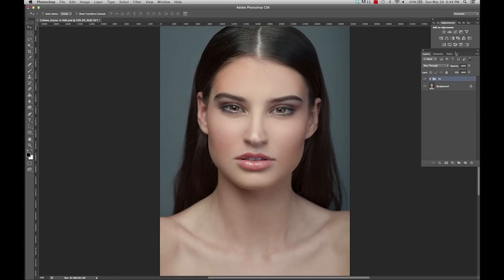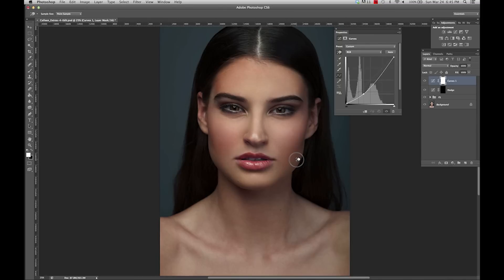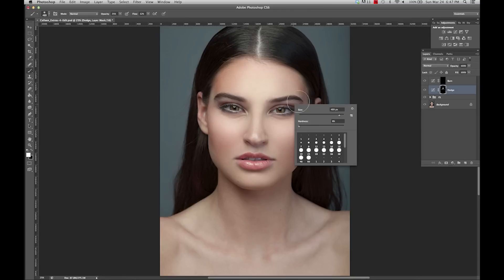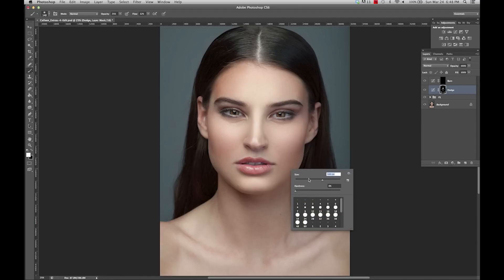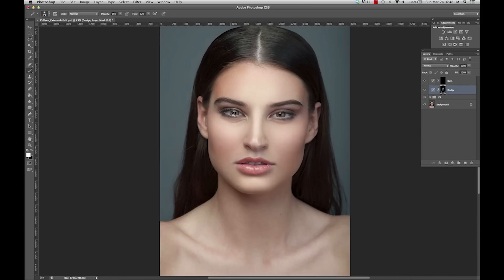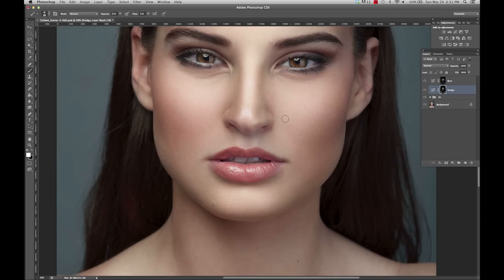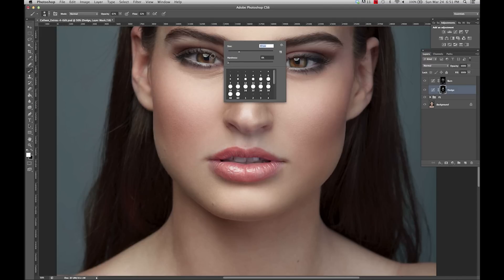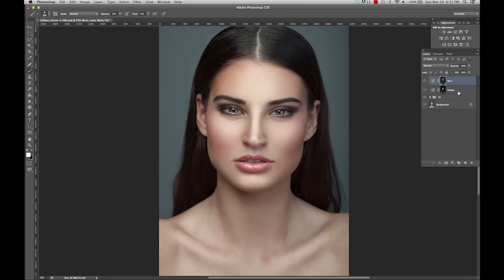How to Dodge & Burn in Photoshop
In this video I demonstrate a technique called Dodge & Burn. I use this technique in my own workflow to take my images to the next level and add dimension to them.